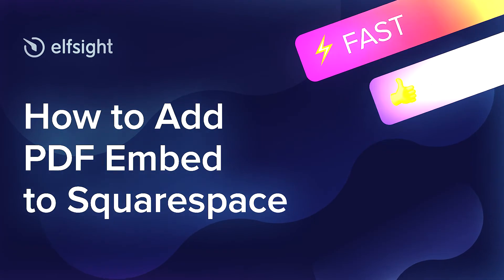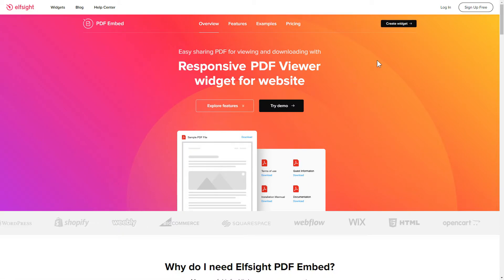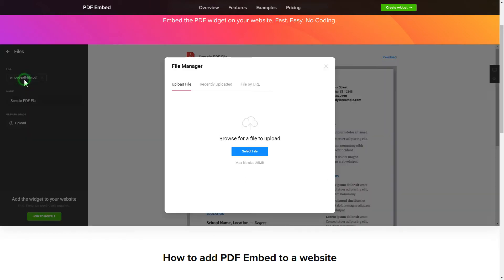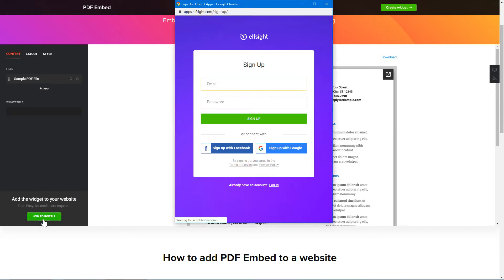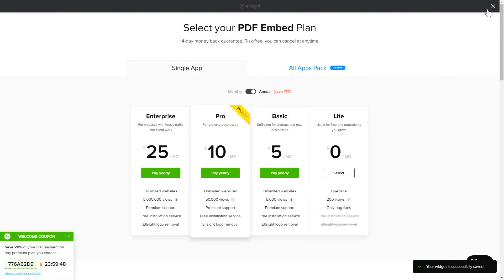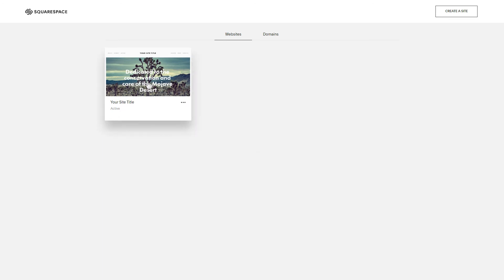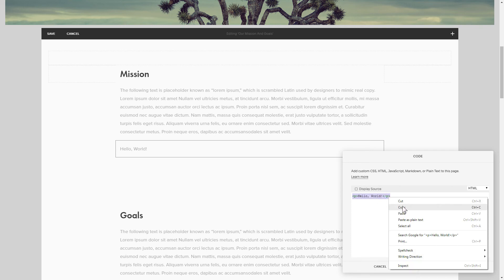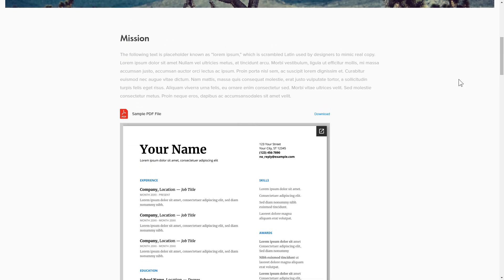How to Add PDF Embed to Squarespace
Add PDF Embed to Squarespace website in only a couple of minutes -

Advantages:
• Spend less time integrating all the necessary documentation on your website with no programming;
• Add tech specifications, information, instructions and let your clients get a better comprehension of the product;
• Vary text on your website with functional information and raise visitor activity.

How to add PDF Embed to Squarespace website?
In order to display the widget on your website, you will need to fulfill 3 quick actions

1) Generate and configure the widget;
2) Copy the personal installation code from in the popup;
3) Place this code on the site.